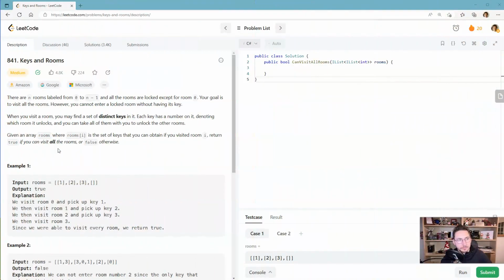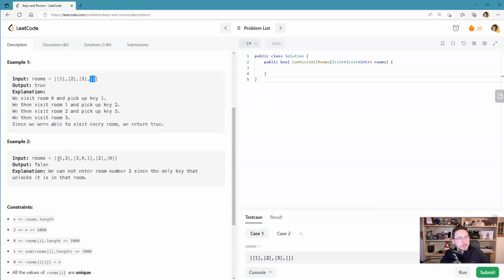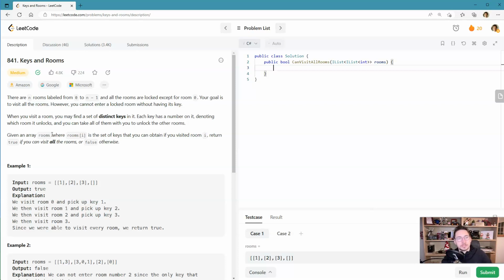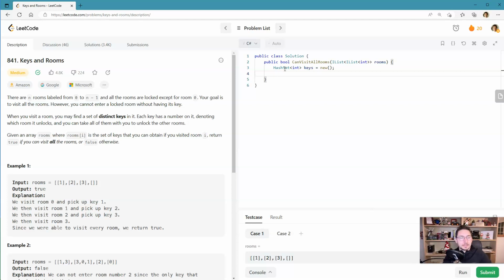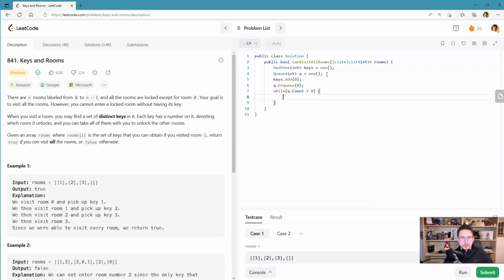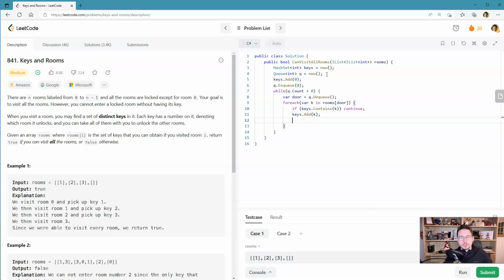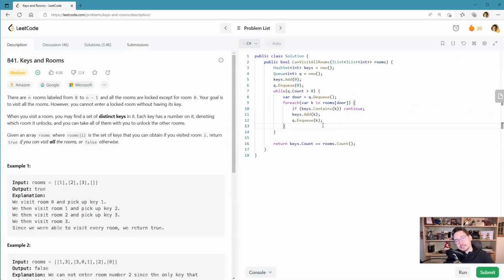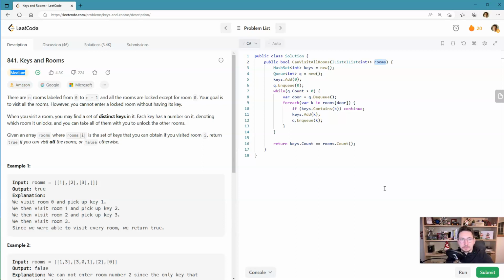Coding Advent Calendar Dec 20 2022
Hello everyone. Today is December 20. We are ready to discuss the new problem from LeetCode for our CodingAdventCalendar.
Let's begin.